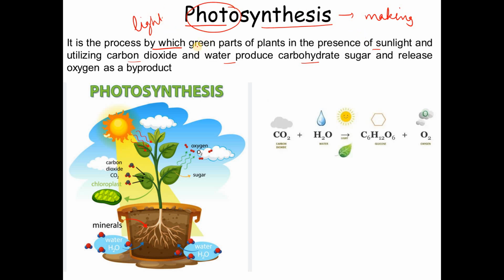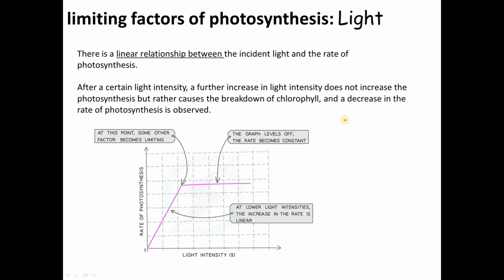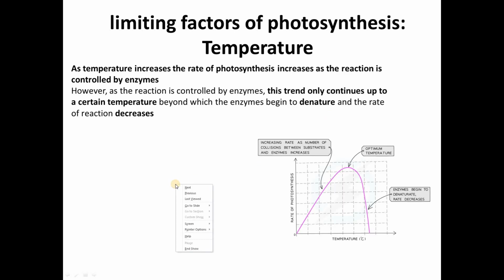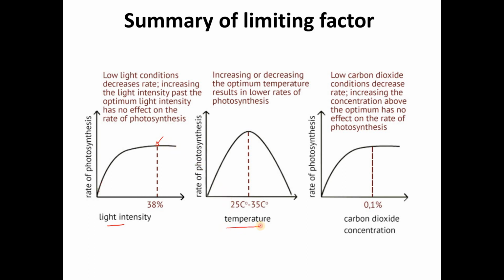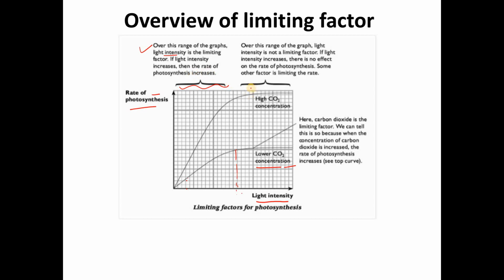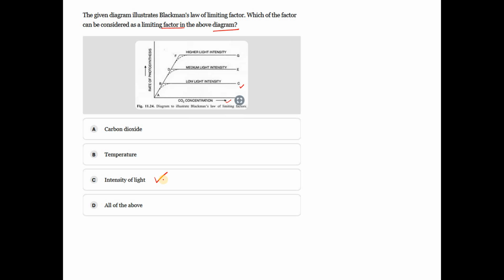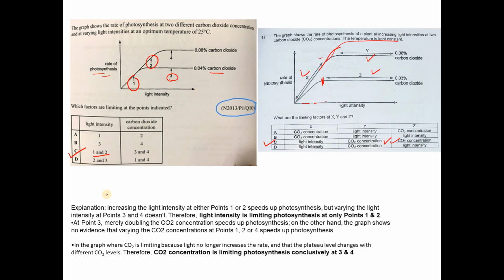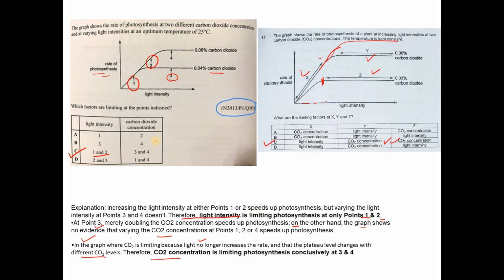what are the factors which affect the rate of Photosynthesis# Biology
photosynthesis #10 Science Limiting factor Biology# quesions on limiting factor affect rate of photosynthesis # O level # Gcse biology

Photosynthesis is the process by which green parts of plants in the presence of sunlight and utilizing carbon dioxide and water produce carbohydrate sugar and release oxygen as a byproduct.

A limiting factor is a factor that controls a process. Usually, only one of these factors will be the limiting factor in a plant at a certain time. This is the factor that is the furthest from its optimum level at a particular point in time. If we change the limiting factor the rate of photosynthesis will change but changes to the other factors will have no effect on the rate.

If the levels of the limiting factor increase so that this factor is no longer the furthest from its optimum level, the limiting factor will change to the factor which is at that point in time, the furthest from its optimum level. For example, at night the limiting factor is likely to be the light intensity as this will be the furthest from its optimum level. During the day, the limiting factor is likely to switch to the temperature or the carbon dioxide concentration as the light intensity increases.

The points need to remember for limiting factors -
1) These are the variables that are present in a limited amount and they can affect the whole process

2) The occurrence and the rate of the process depend on the concentration and abundance of these variables
limiting factors of photosynthesis:
Light
CO2
Temperature
availability of H2O